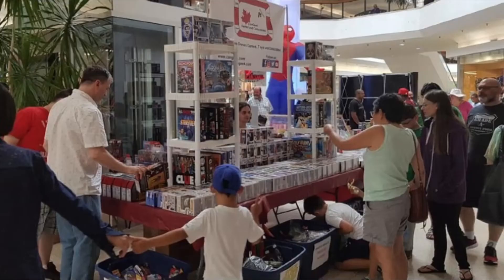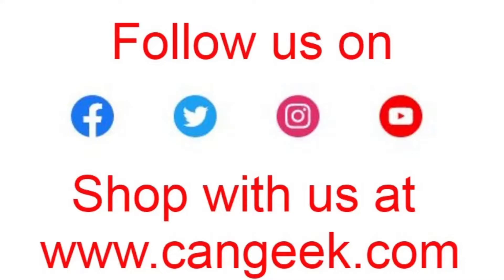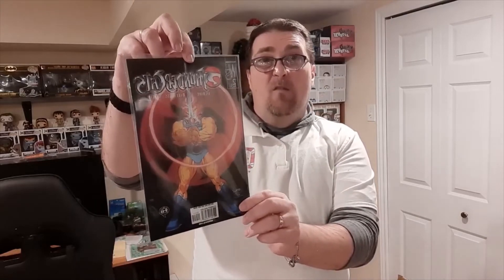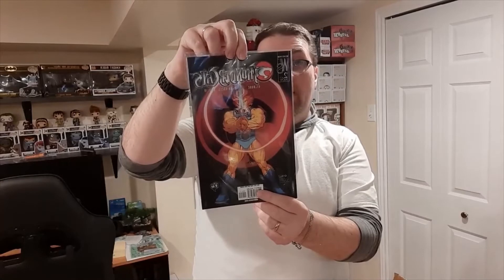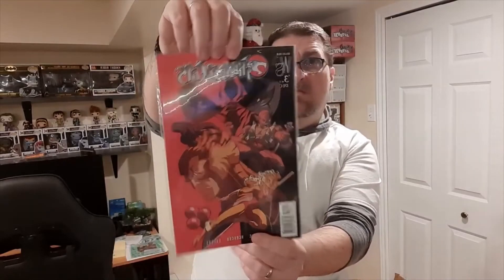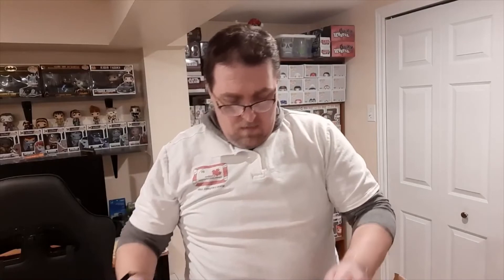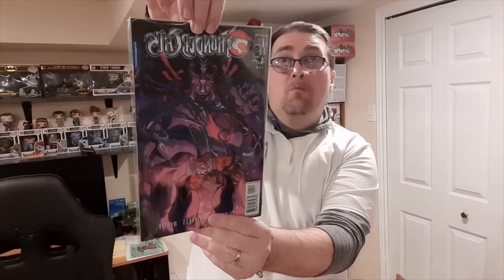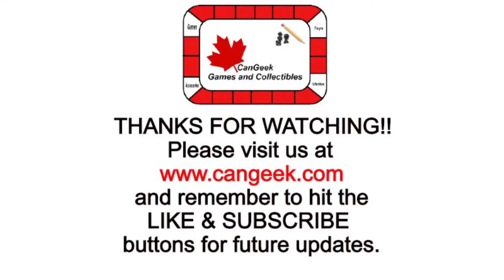What's Inside the Box?? (March 8th, 2021)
Comic Books and Squishy!!
This is a look at some of products recently added to the CanGeek Games and Collectibles store for the week of March 8th, 2021.